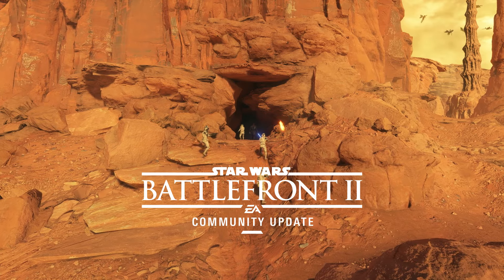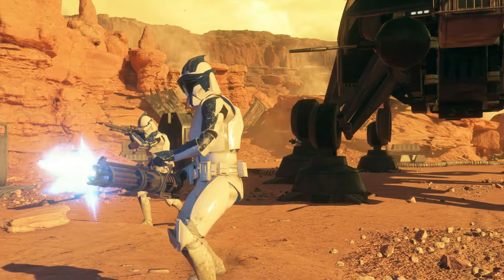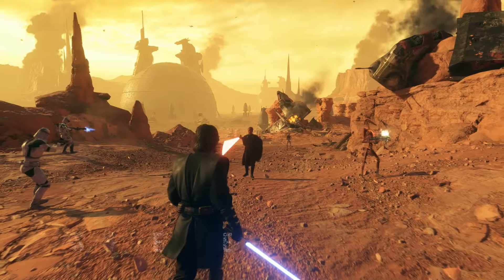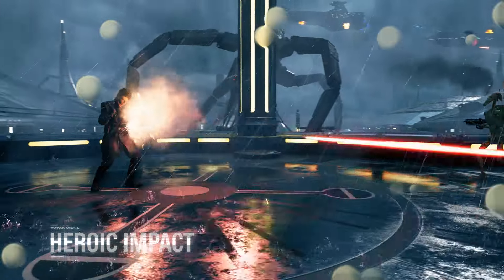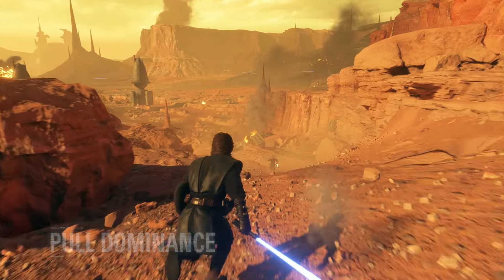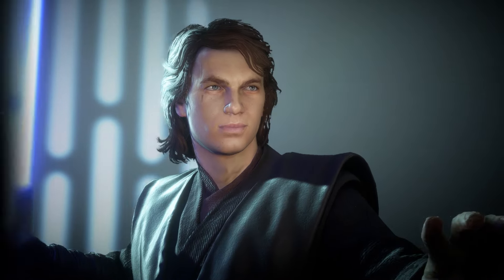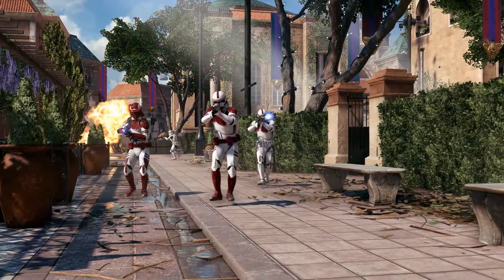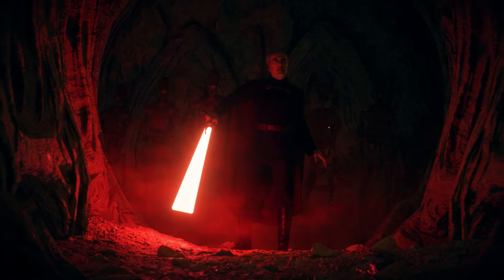Star Wars Battlefront II: Anakin Skywalker – Community Update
Note: "Heroic Impact" has been changed to "Heroic Might" in-game.

Anakin Skywalker is deploying into Star Wars™ Battlefront™ II in The Chosen One Update, available now! With this update, Clone Troopers are also receiving a visual overhaul.